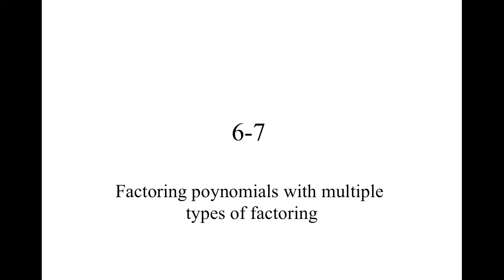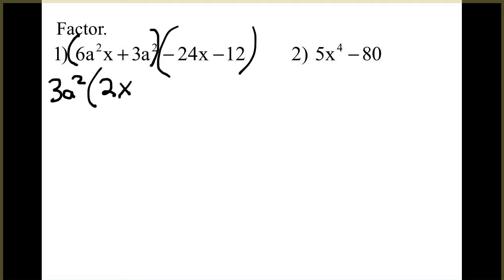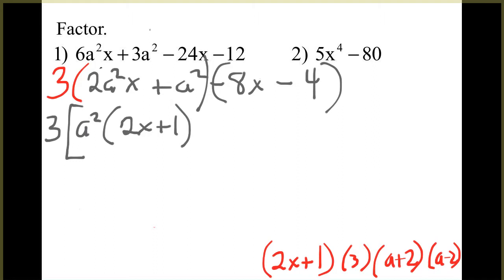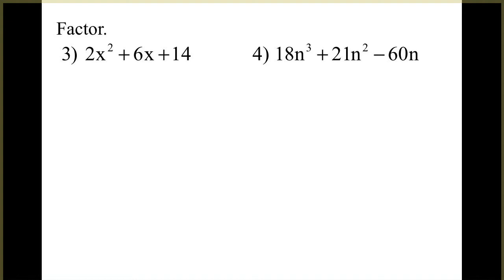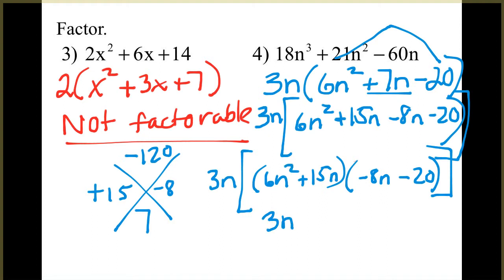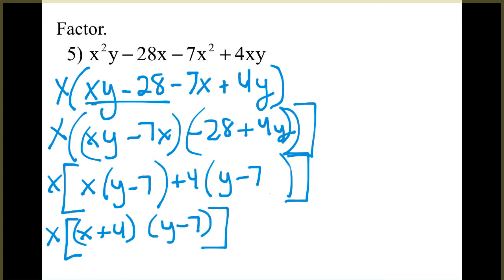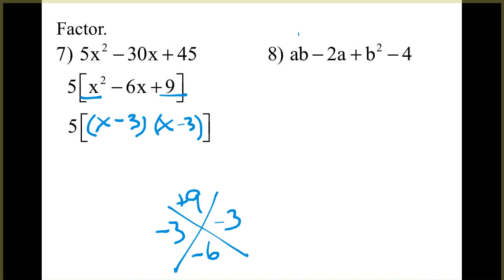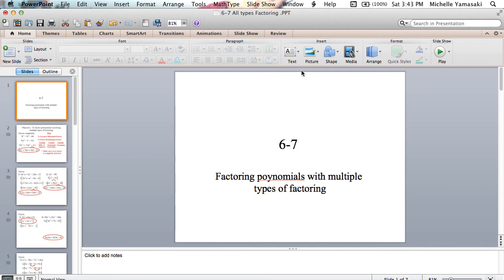6.7 factoring general .mp4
Table of Contents:

00:00 - 6-7
00:12 - Objective - To factor polynomials involving multiple types of factoring.
02:59 -
09:50 -
15:02 -
15:03 -
15:05 -
17:21 -
19:23 -